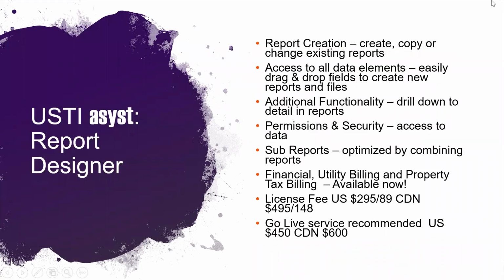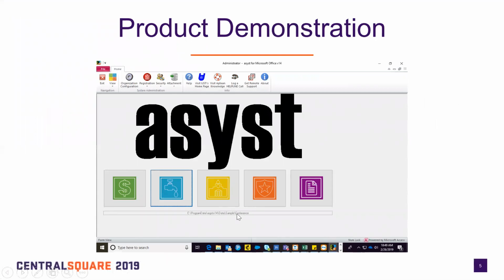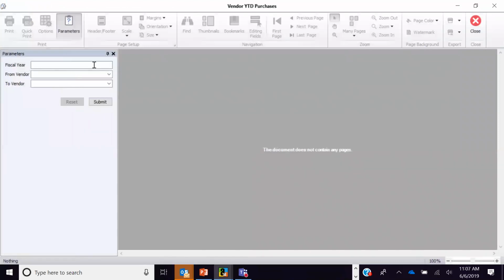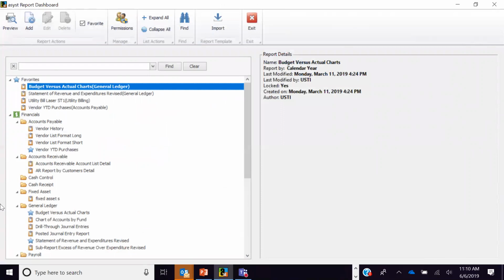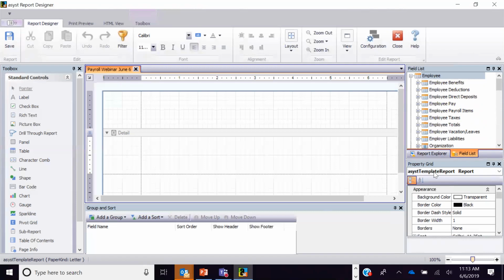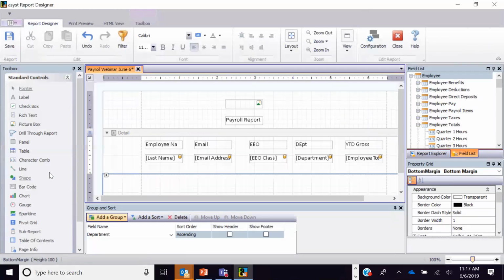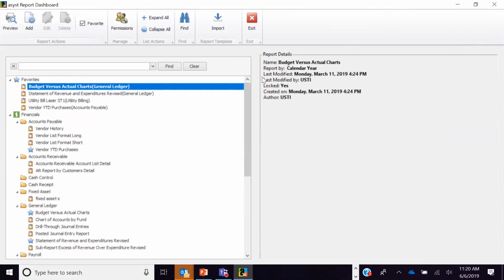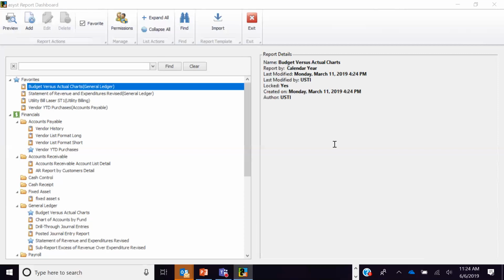asyst Report Designer June 6 2019